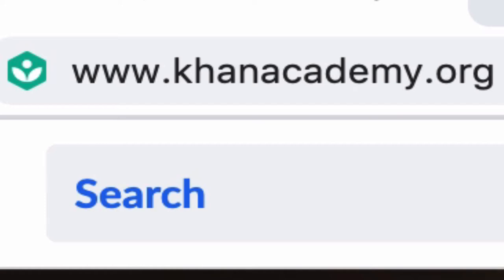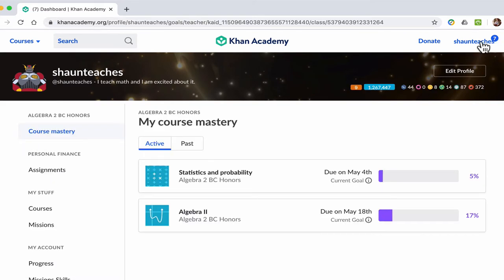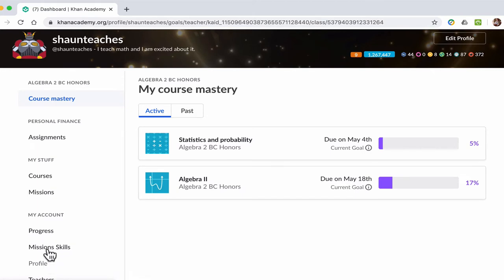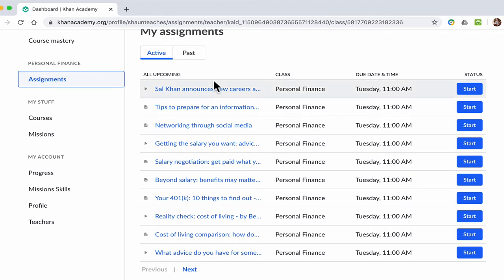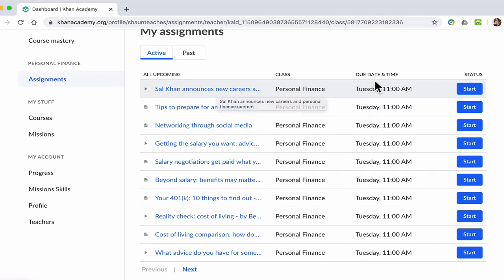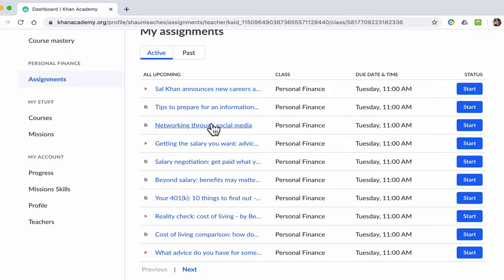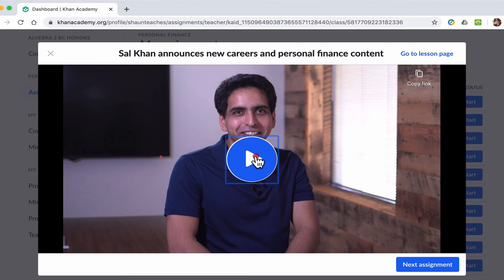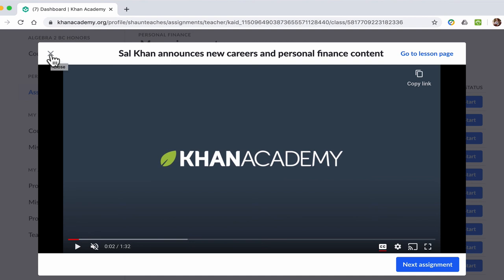Careers on Khan Academy Class Announcement from Shaun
This is an announcement from Shaun for his personal finance class.